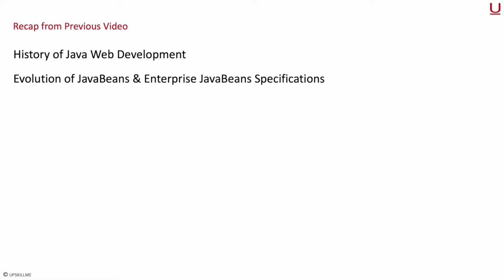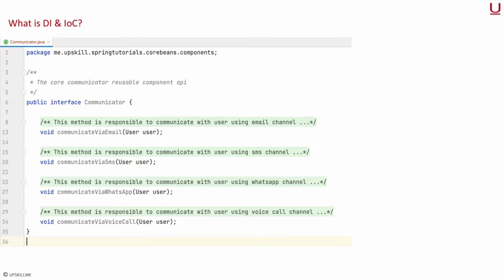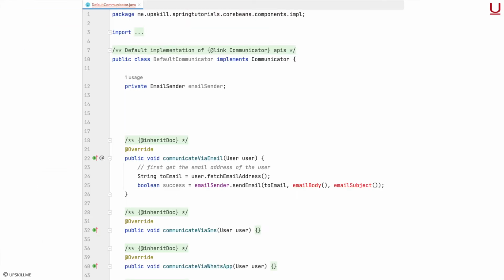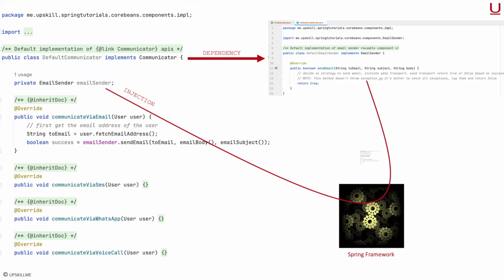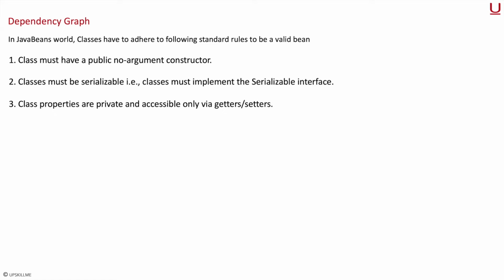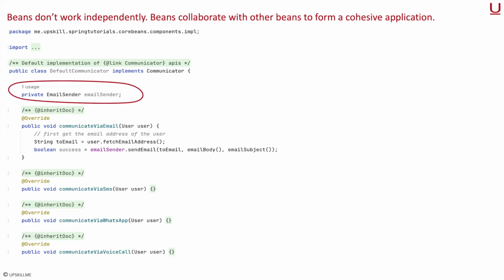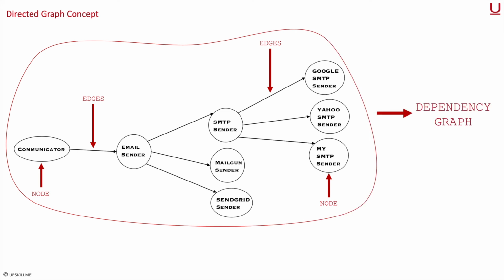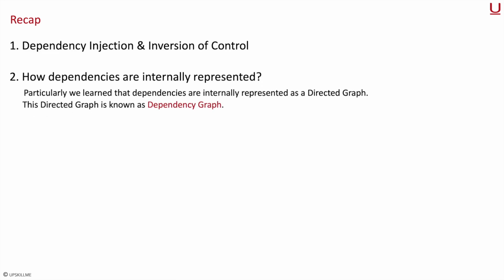Spring core 2 | What is Dependency Injection & Inversion of Control?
In this video, you will learn two very important concepts governing spring framework -- Dependency Injection & Inversion of Control.

Inversion of Control is a principle which states that control flow of acquisition of dependent objects is inverted. This means that object receives objects they are dependent on via external systems.

External systems such as spring framework uses Dependency Injection techniques to inject dependent objects.

Dependency Injection is the technique of injecting dependencies.

Later on viewers will understand the concept of Dependency Graph with the help of an example. Dependency graph is nothing but a directed graph where nodes are classes or objects and edges represent dependencies of those objects towards each other.